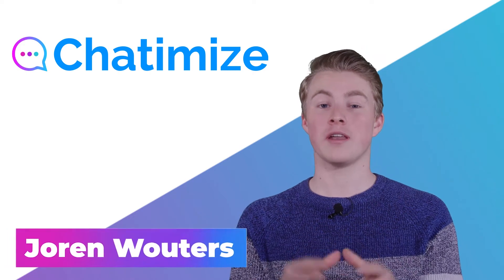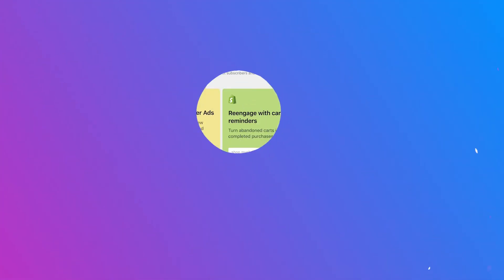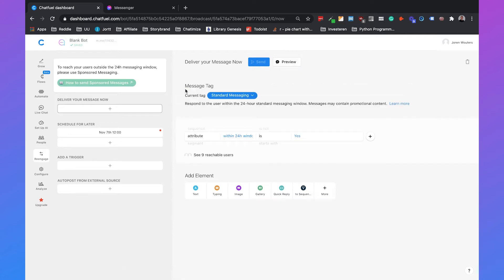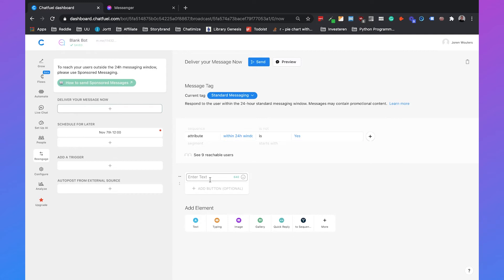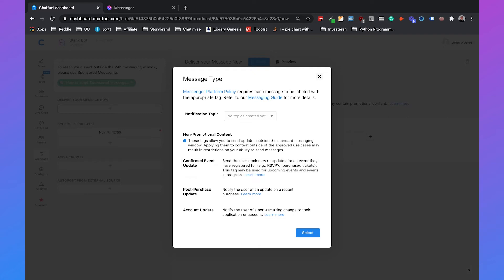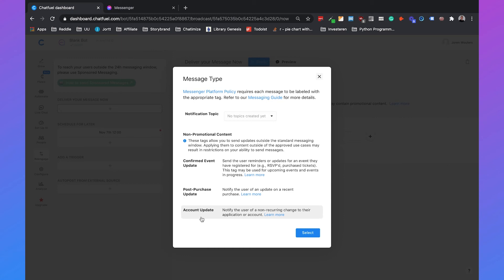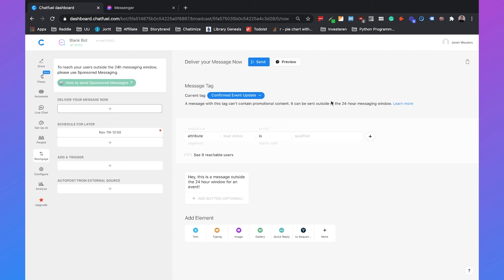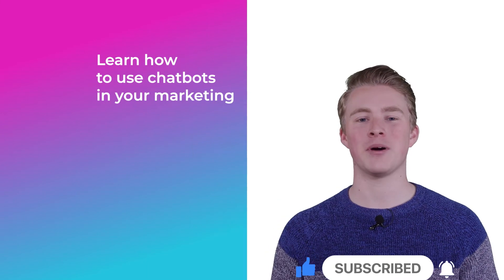How to send Broadcasts with Chatfuel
Sending broadcasts with Chatfuel is a great way to get your chatbot users back to your chatbot. With a broadcast, you can send one message to all of your users at the same time. Or you can choose to send the message to a segment of your users.

But if you use a broadcast it is important that you are compliant with the Facebook Messenger rules. So the Facebook Messenger Policy rules work as follows:
- If a user chats with your chatbot, a '24-hour window' will open
- Within that 24-hour window, you can send any message to your users (promotional and non-promotional)
- Outside that 24-hour window (so after 24 hours), you can only send non-promotional messages to users (compliant with one of the three Message Tags)

So in this video, I will show you:
- How you can create a broadcast for within the 24-hour window
- And how you can create a broadcast for outside the 24-hour window